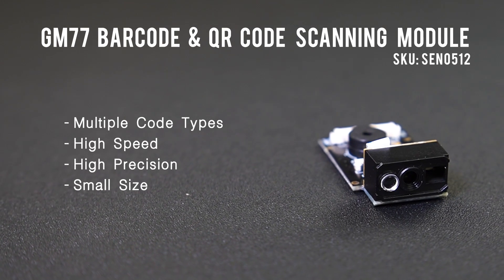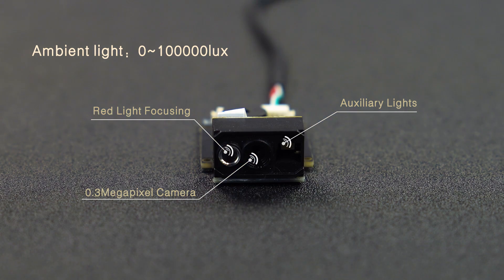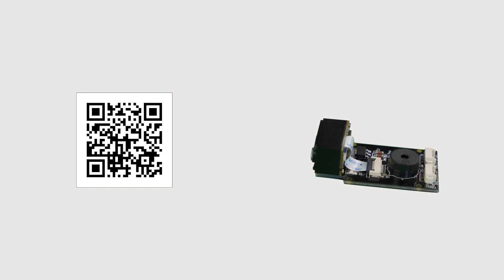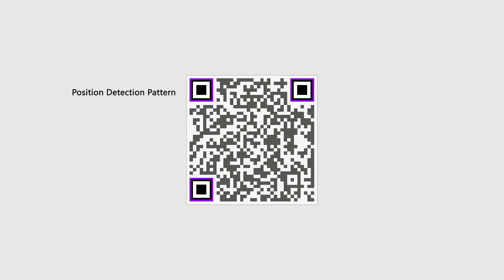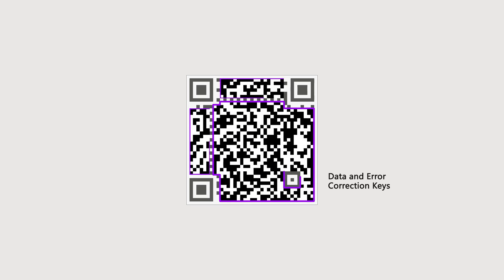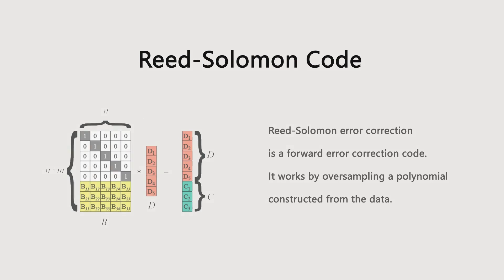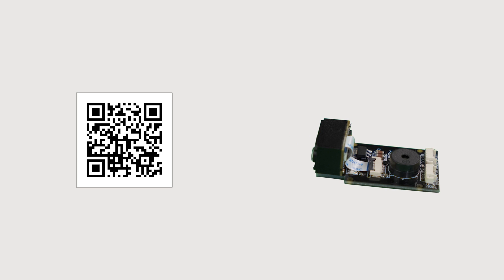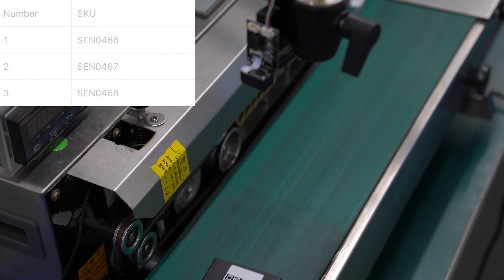How A QR Code Scanning Sensor Works - GM77 Barcode and QR Code Scanning Module - 15m/min - SEN0512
Description:
In this video, we will talk about the GM77 QR Code Scanning Sensor and how it works. This is a QR Code Scanning Sensor introduced by DFRobot. It can read bar codes or QR codes with a scan speed of 15m/min. The sensor has a small size and high-efficiency recognition and can be easily integrated into various industrial equipment and applications.

This scanner reads barcodes or 2D codes with a scan speed of 15m/min. With its small size and high-efficiency recognition, it is easy to be integrated into various industrial equipment and applications.
The module is equipped with a 0.3megapixel camera and auxiliary lights, white light illumination, and red light focusing, which makes it able to effectively identify codes in low-light environments.
The module automatically senses and scans, identifying the surrounding environment. Once auto-triggered, it quickly recognizes and reads code. The scanner also has TTL-232 and USB two communication interfaces for more actual scenarios.

Timestamps:
Features 00:00
Specification 00:25
How A QR Code Scanning Sensor Works  00:46
Demo 03:23